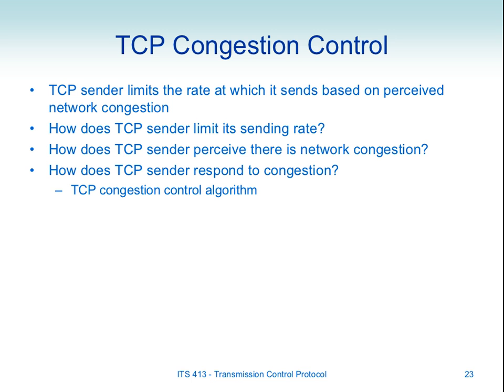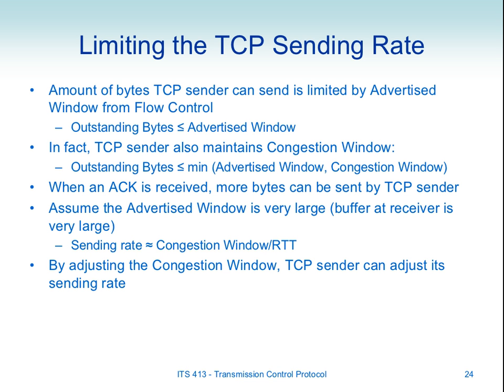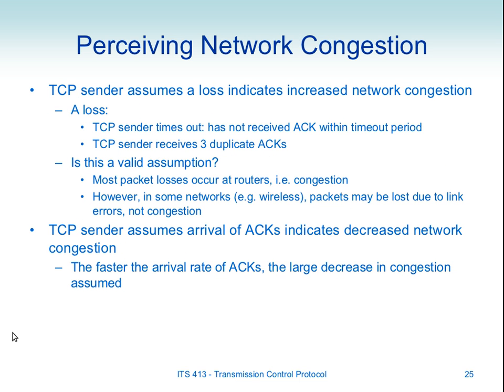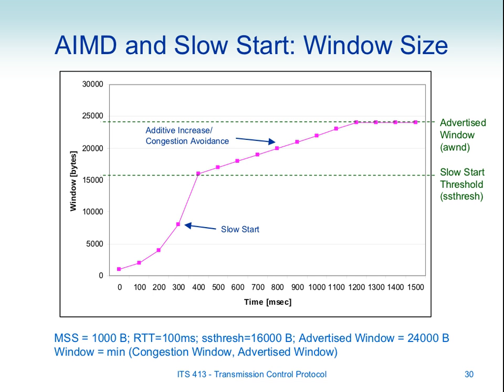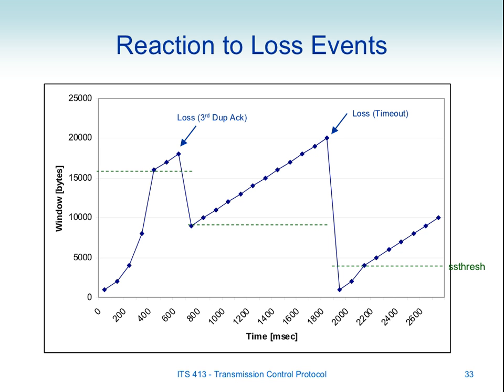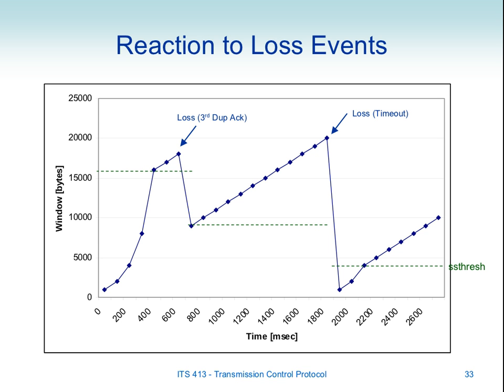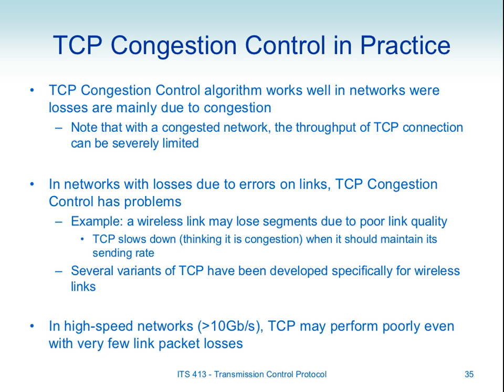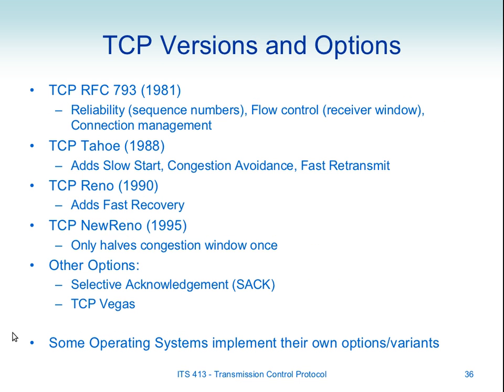ITS413, Lecture 13, 29 Feb 2012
Lecture 13 of ITS413 Internet Technologies and Applications at Sirindhorn International Institute of Technology, Thammasat University. Given on 29 February 2012 at Bangkadi, Pathumthani, Thailand by Steven Gordon.